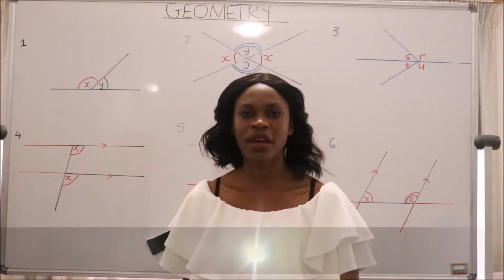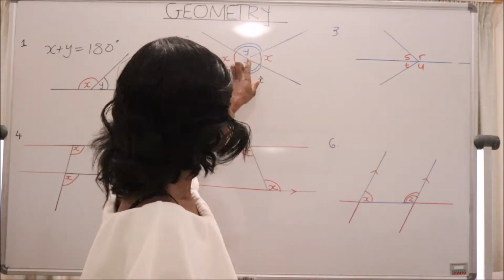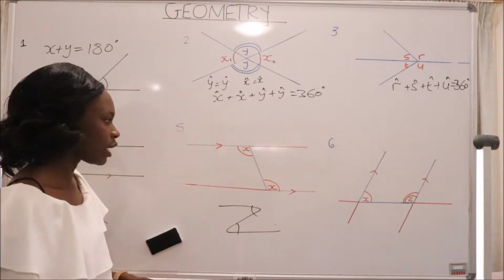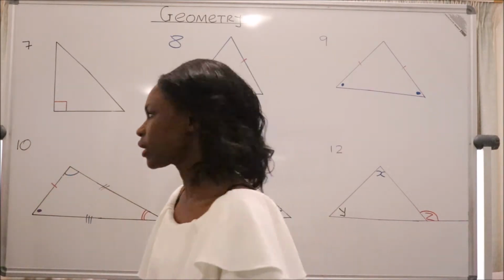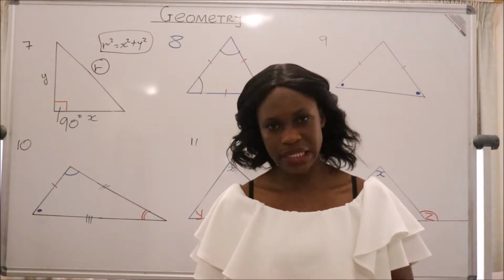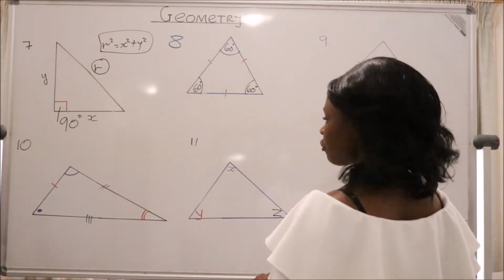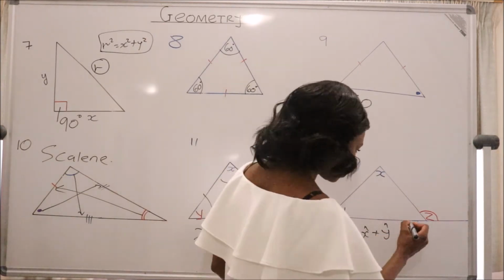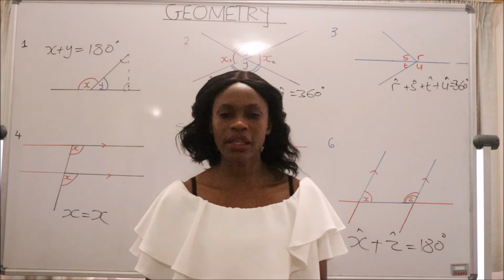Introduction to Geometry | Lesson 113